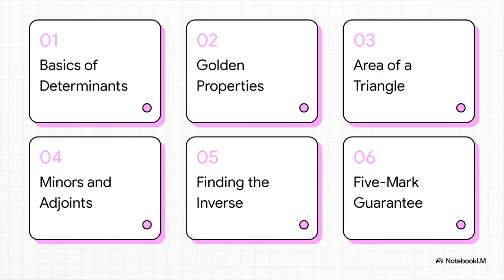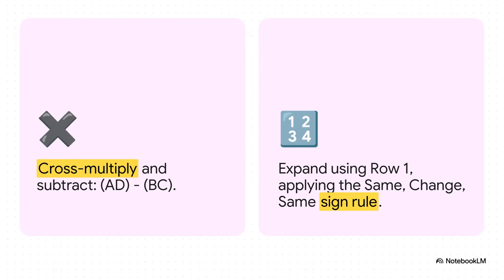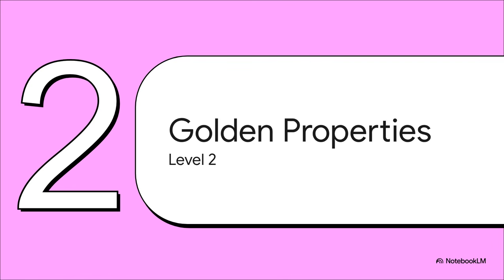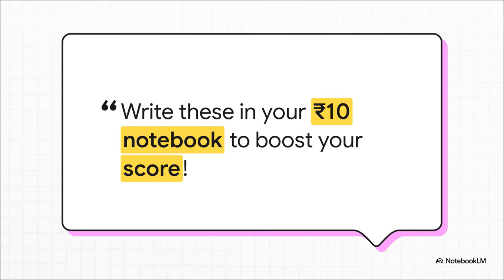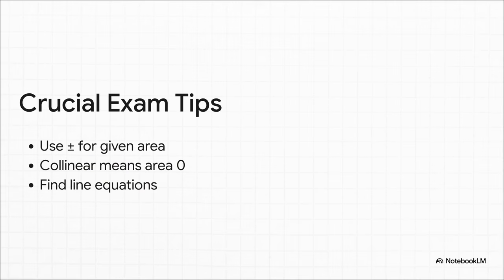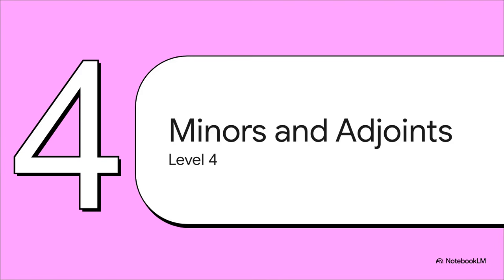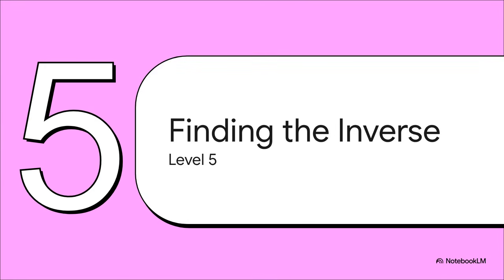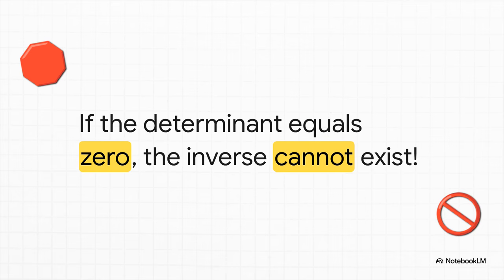Easy Explainer video for Determinants and the helpful for a quick revisiom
Hope you guys like video , please leave comments on how you would like to see another videos or improvements